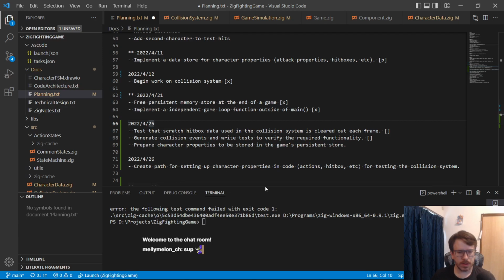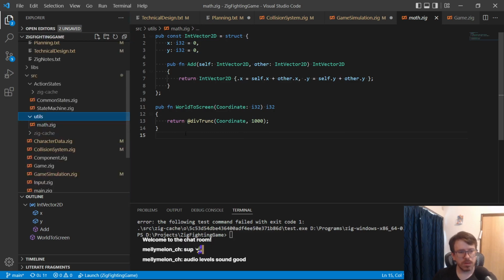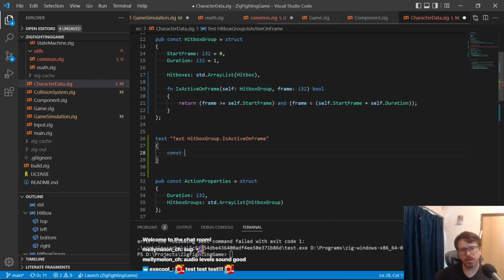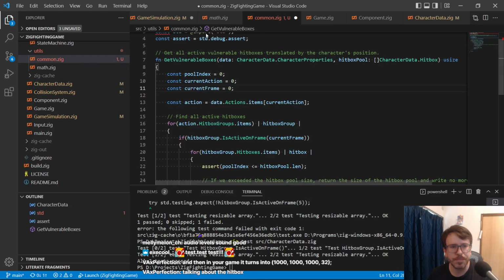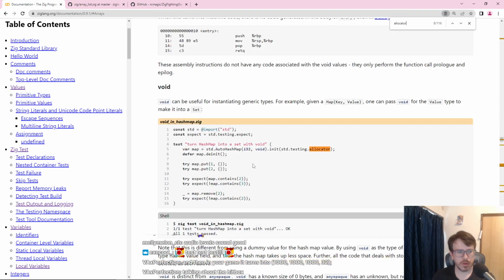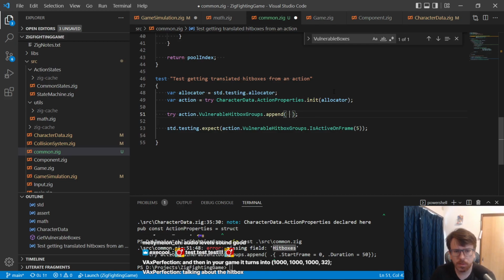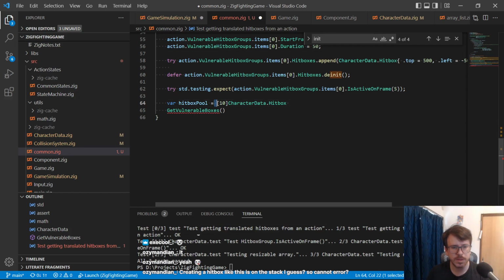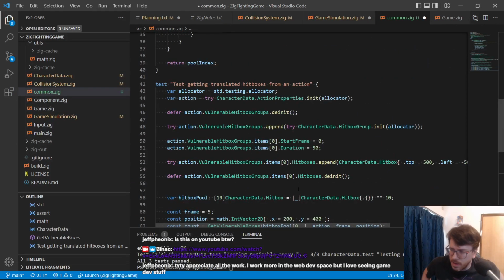Zig Fighting Game - Character Data and the Collision System.